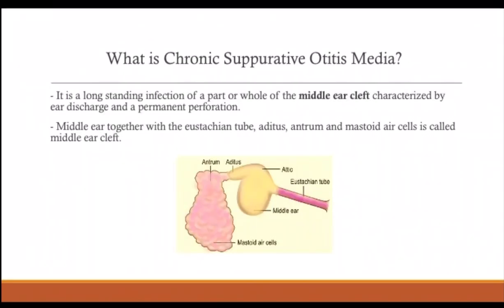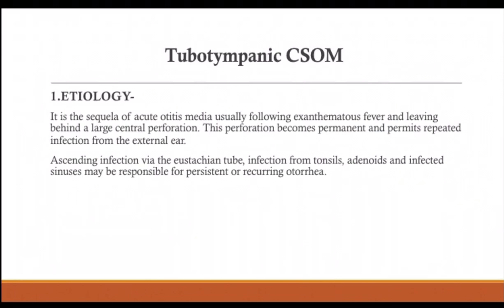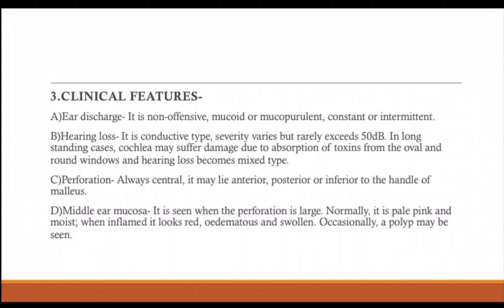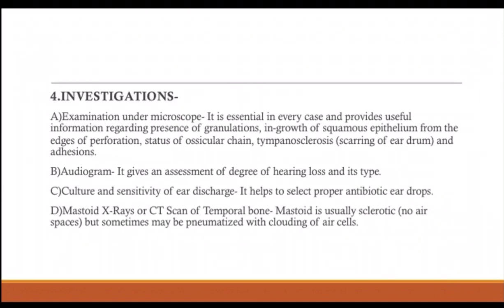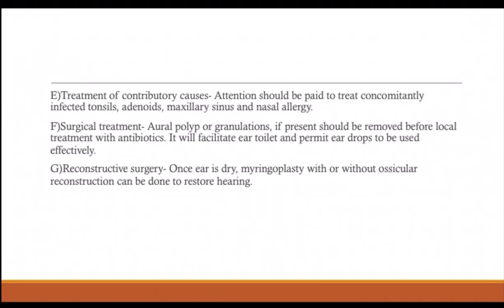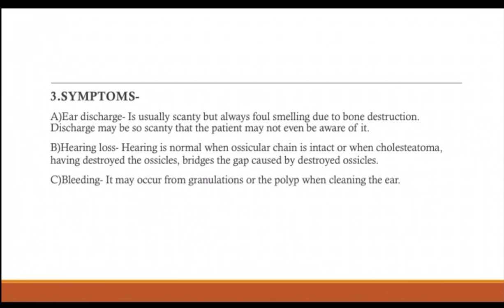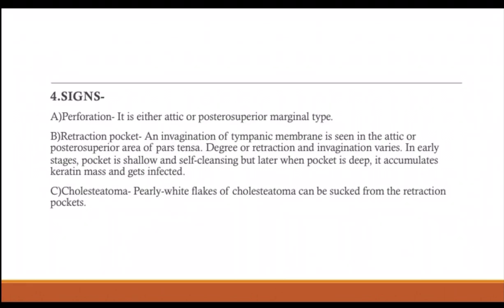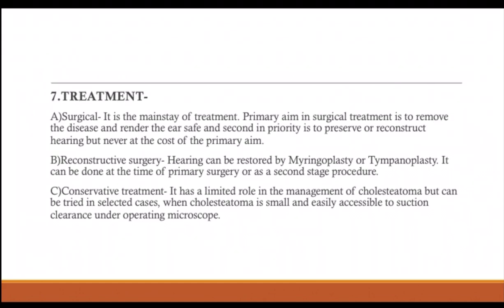EN 4 7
COMPETENCY 4.8